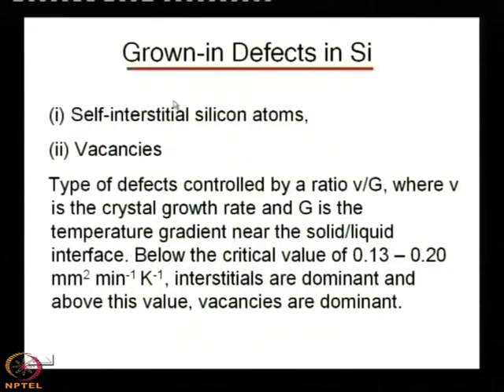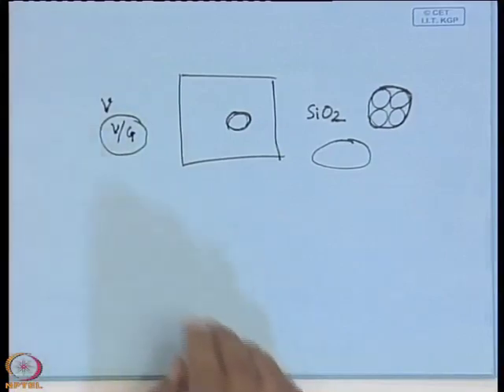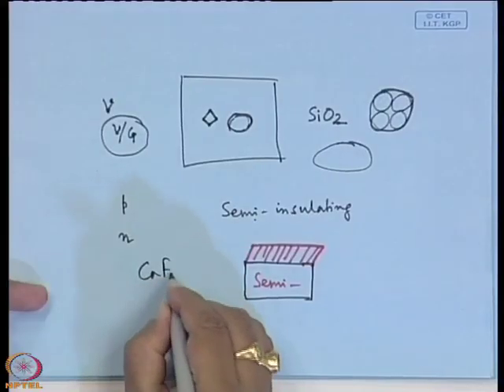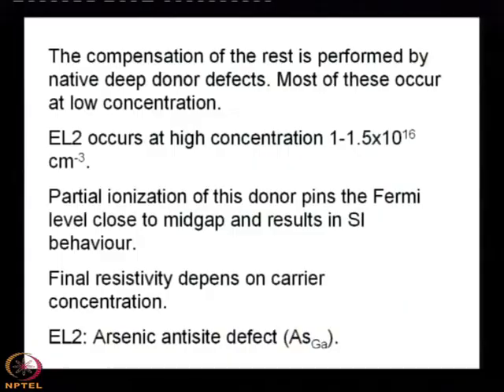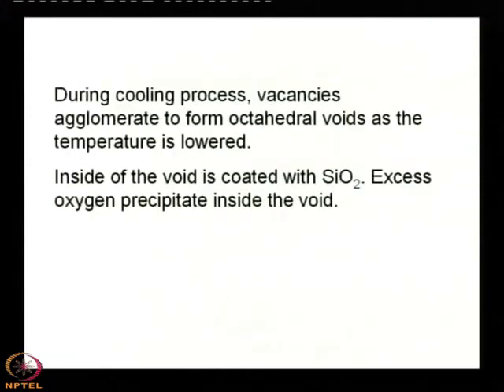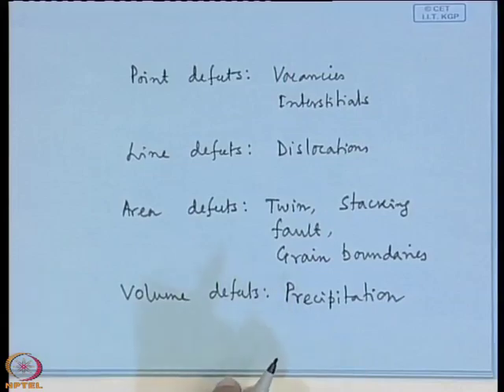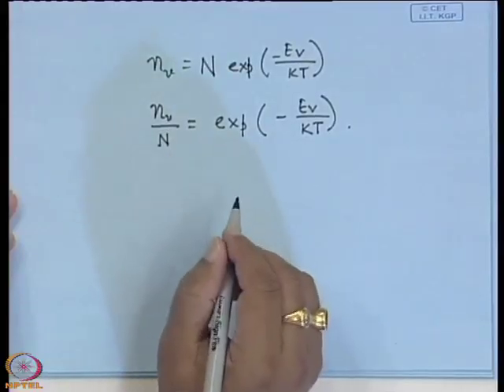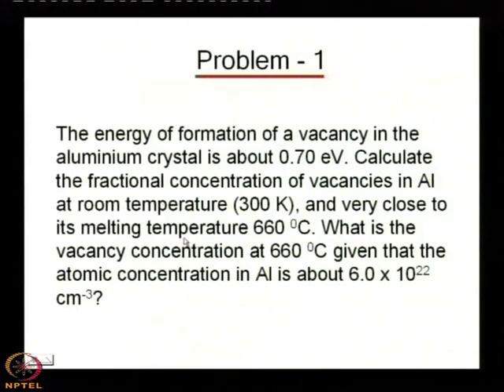Mod-01 Lec-16 Defects in Crystals - II